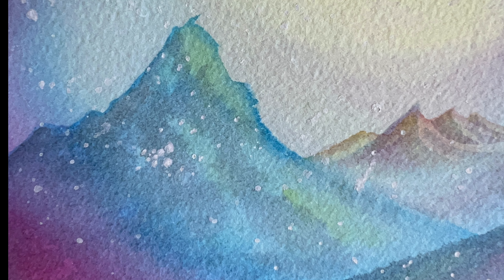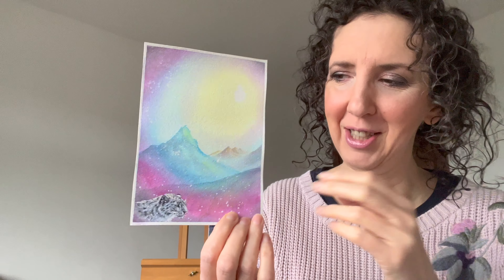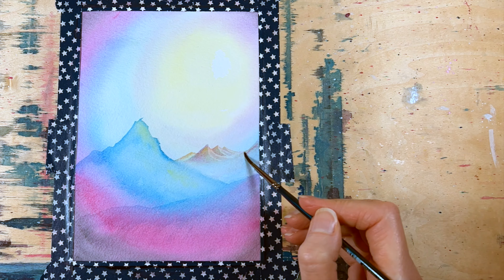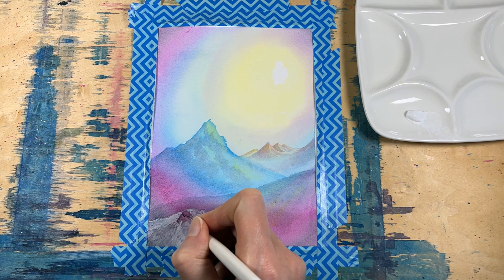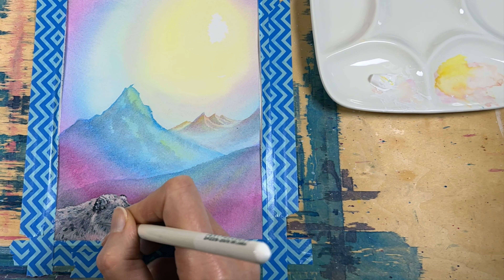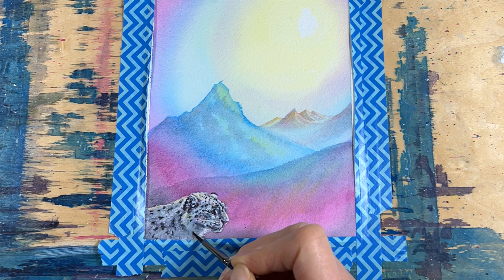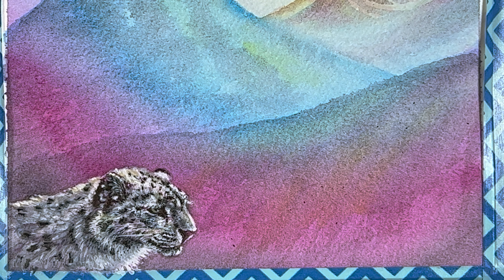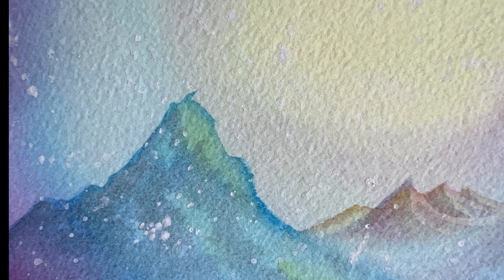How to Paint a Snow Leopard Fantasy Landscape in Watercolor timelapse 4K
In this video I paint a snow leopard in a fantasy landscape in watercolour. Time-lapse video with VoiceOver tutorial.